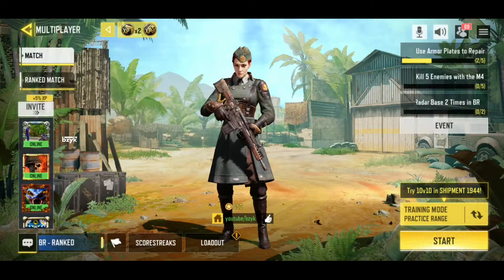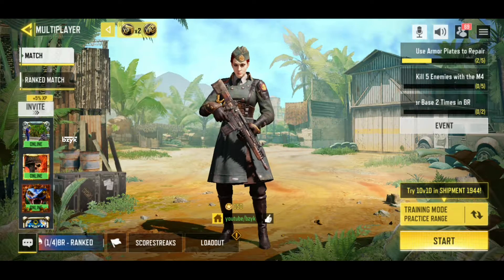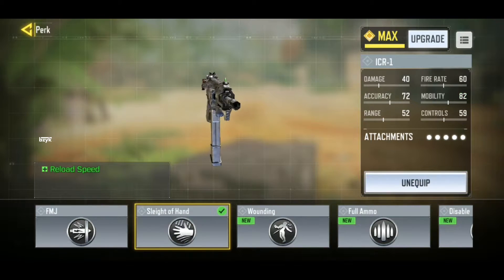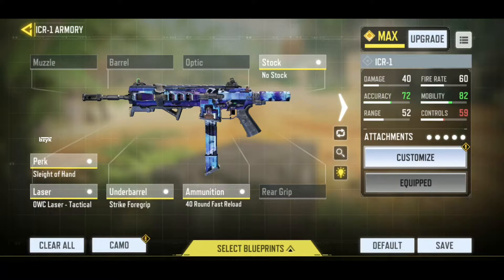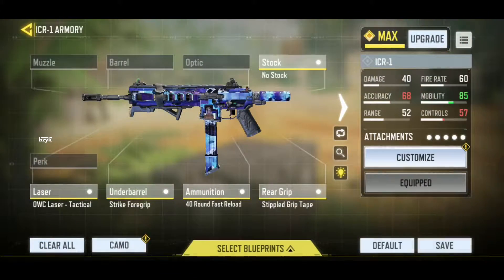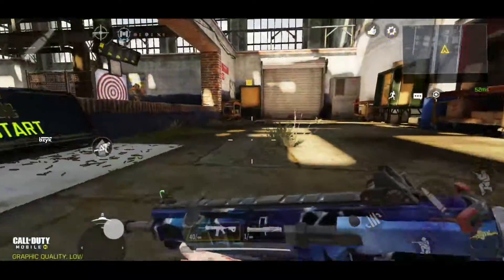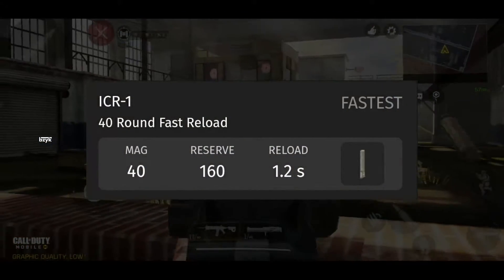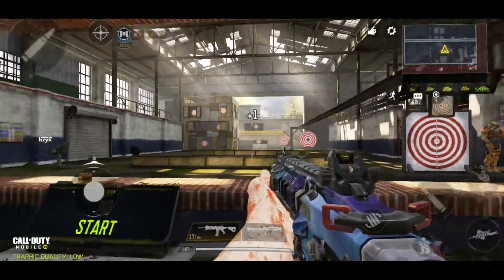Fastest Reloading Weapon in COD Mobile Ever | COD Mobile Gunsmith Facts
No weapon Reloads Faster Than This in COD Mobile. Watch the video for more information.

Ic1 is already a pretty fast reloading weapon. there is lot of different mag sizes but best one would be 40 round fast reload mag. that will give you a reloading time of 1.2 sec. But, when you equip sleight of hand along with it, the reloading time will go from 1.2 to 0.9 sec, which is crazy fast.

Share this informative video with your COD Mobile community and let's make this community a better place.

If you love my channel and its contents, It means a lot to me and I appreciate everyone who was with me for all these times. If you wish to donate, here is the UPI ID to my google pay :  adithyaprem00-2@okhdfcbank

1. cod mobile season 9
2. cod mobile best loadout
3. best gunsmith attachment
4. cod mobile glitches
5. cod mobile season 9
6. cod mobile
7. cod mobile india
8. call of duty mobile
9. icr 1
10. cod mobile season 10

On this channel I upload videos later to call of duty mobile daily.
Cod Mobile Latest News
Cod Mobile Gameplay
Cod Mobile Glitches & Tricks
Call of Duty Mobile Leaks
cod mobile livestream

You can find everything related to call of duty mobile. Just comment down on what you guys want to watch. I always try to make videos by your suggestion. So please comment.

Editing software used :
1. Kinemaster for Android
2. Canva

Call of Duty: Mobile is a free-to-play first-person shooter game developed by Tencent Games and published by Activision. Being developed for mobile platforms, this game brings together the maps, weapons, and characters from across the Call of Duty series in the definitive first-person action experience on mobile.

callofdutymobile codm codmobile bzyk call of duty mobile cod mobile call of duty mobile battle royale call of duty mobile live.